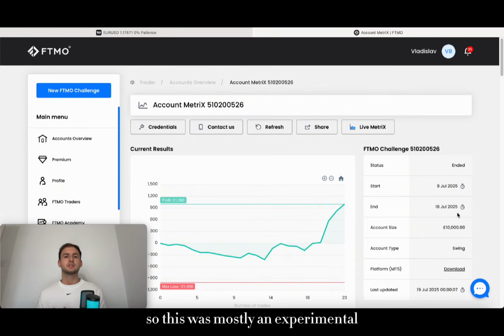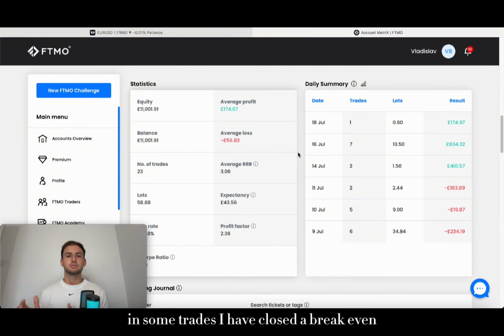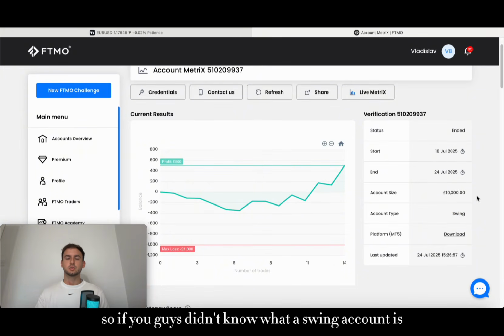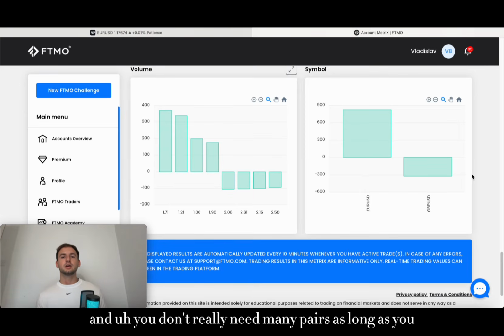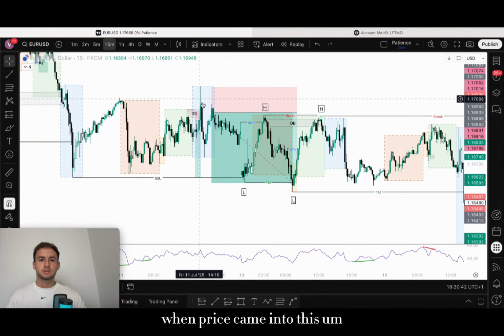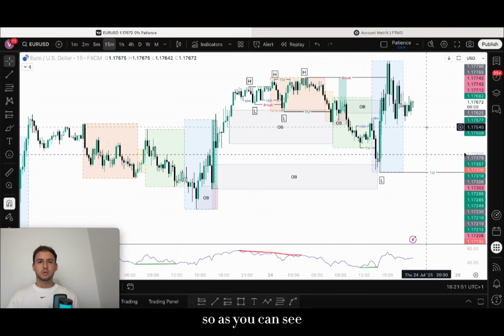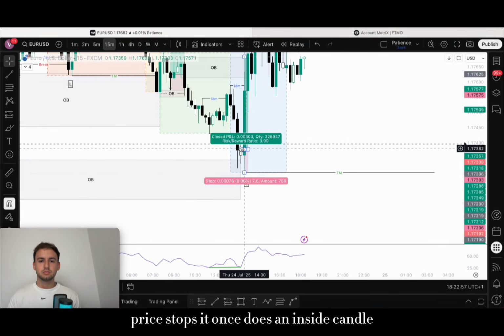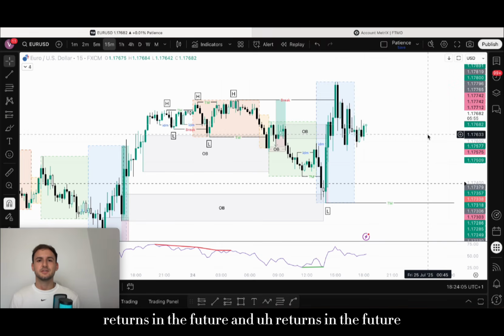Passed my FTMO Swing challenge in under 2 weeks!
00:00 - FTMO account overview
03:40 - Trades breakdown

Hi, I'm Vlad, a trader with three years of hands-on experience in the FX trading industry. Through my journey, I hope to inspire you to pursue your trading goals and provide valuable insights into this industry.

Thank you for joining me on this path—let’s grow and succeed together!